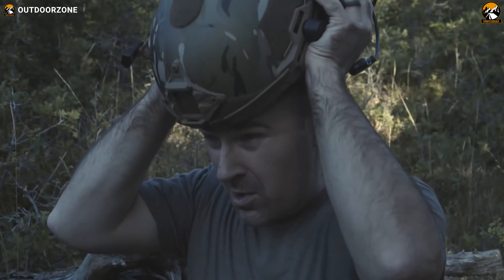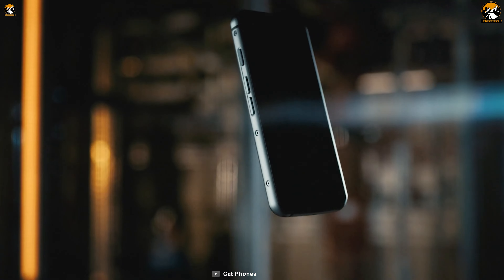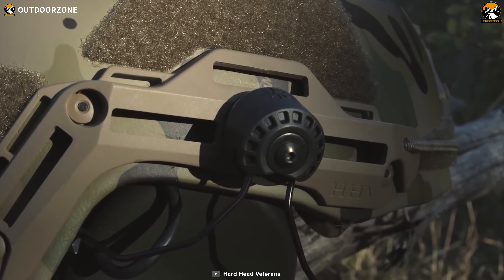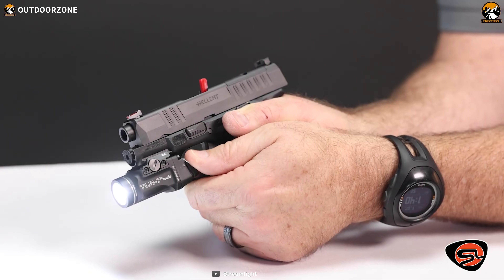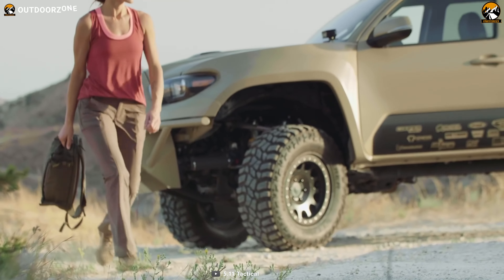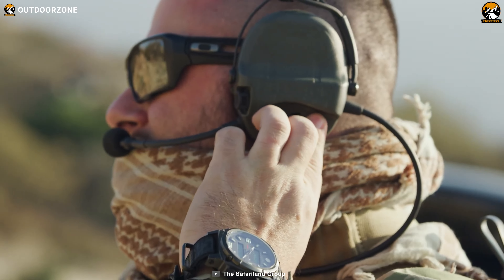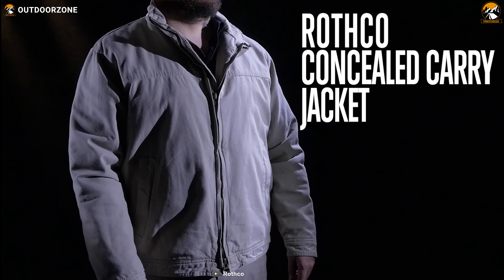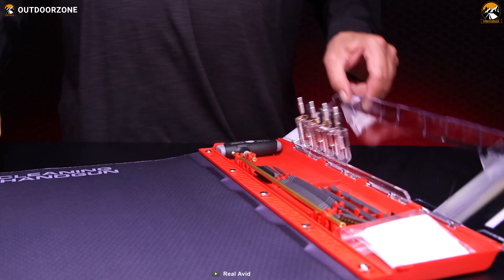16 Must Have Tactical Military Gear & Gadgets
Some tactical military gear can be a great support for not only military personnel but extreme outdoorsy people as well. Some of the tactical military gear is proven as lifesavers during warfare. So in this video, we will be discussing the 16 must have tactical military gear & gadgets.